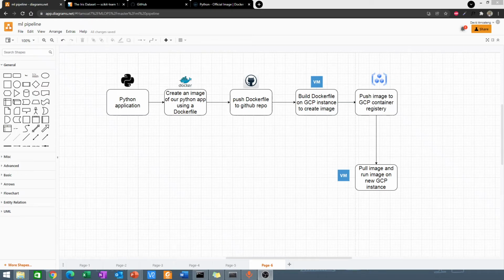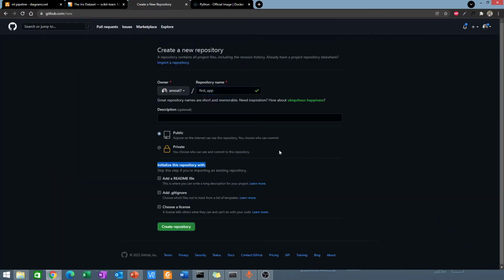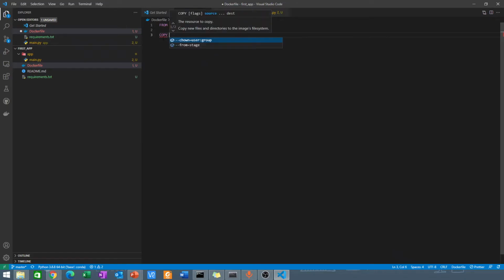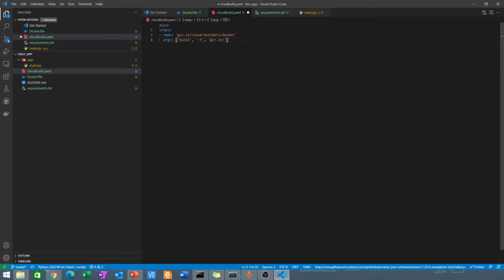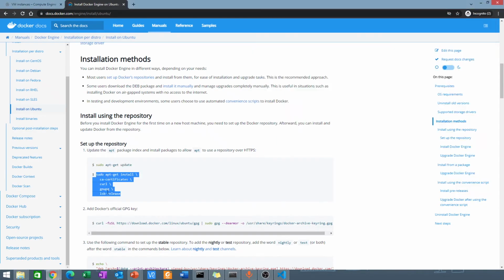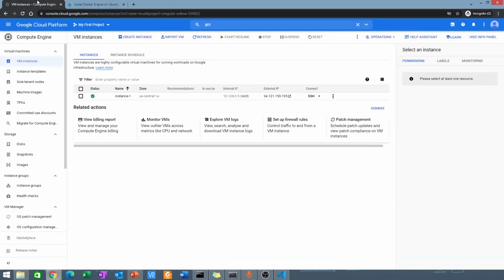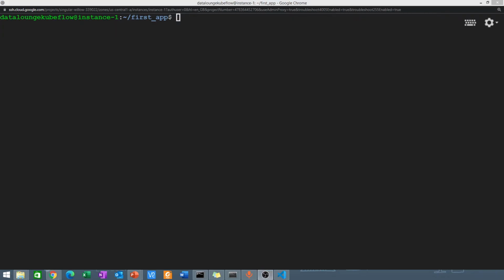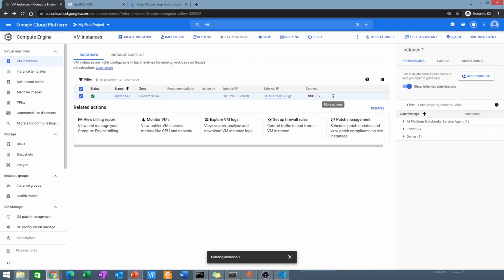Build and Push Docker Images to Google Container Registry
In this video, we will create a Docker image of a python web application using a GCP VM instance. We will push this image to Google container registry , run our image and serve requests to our application.